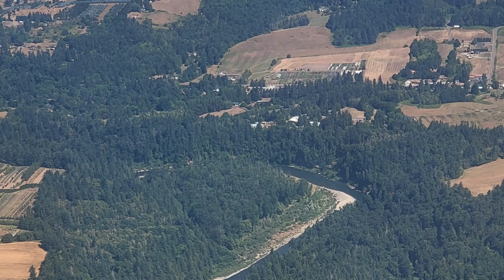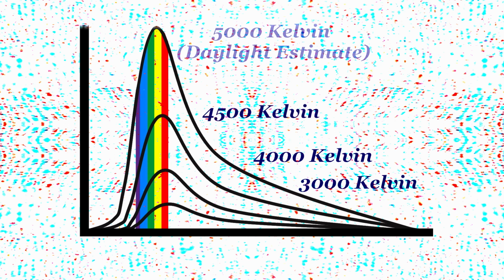🌲Color Model Diagrams (How to Offend Color Theorists!)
Welcome to the QuasiFinance!
Today's episode examines Color Theory through the lens of Thomas Young
We also cover how color theory can relate to skew
New Episodes Thursdays!
Copyright Ⓒ 2023 N. Burton

Narration generously provided by Matios Berhe of @MatiosTV